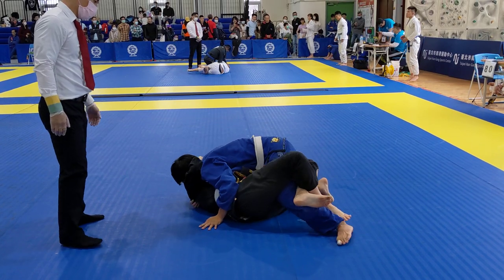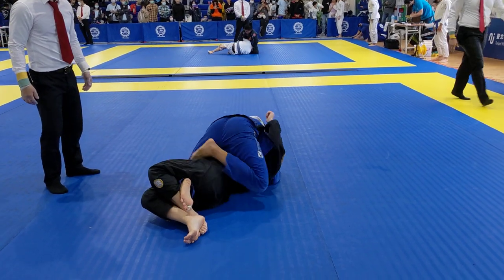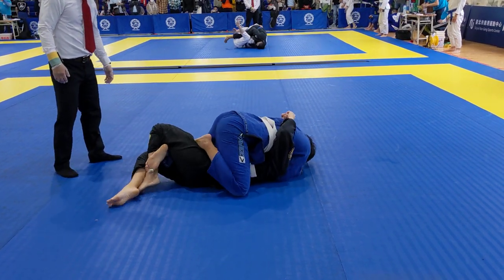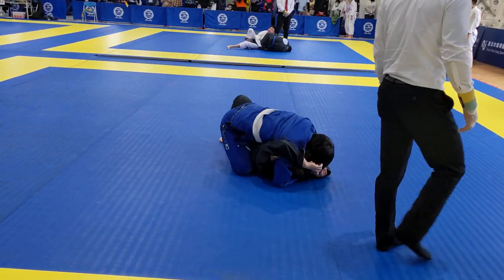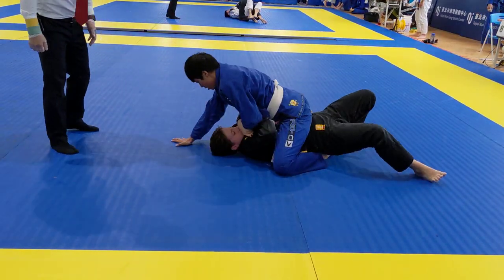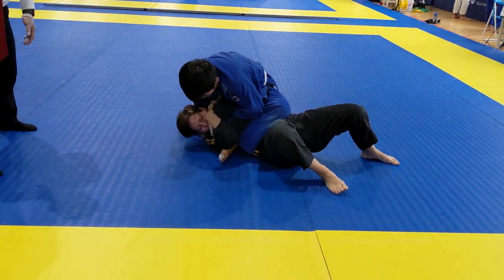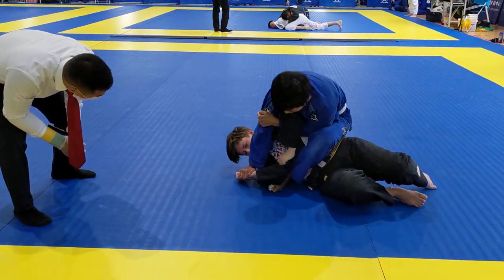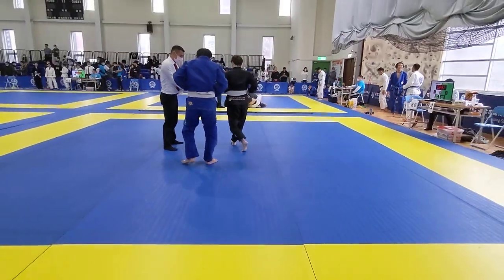2020 ASJJF Taiwan International Gi Female Teri Pittman x Hui Ping Tseng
ASJJF Taiwan International Gi
Female White. Adult Light. Teri Pittman (The Bear's Den BJJ&MMA) x Hui Ping Tseng (Martial Arts MMA & Fitness)